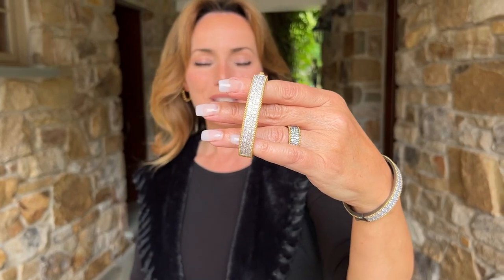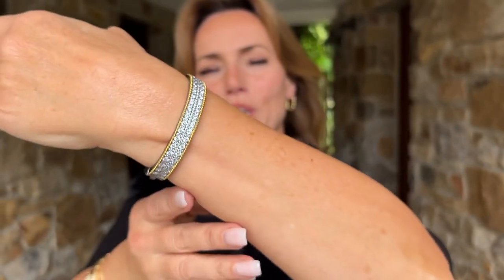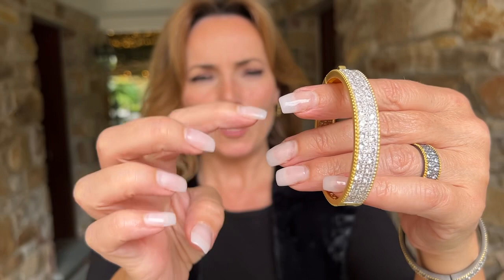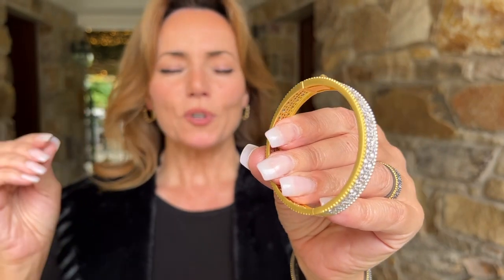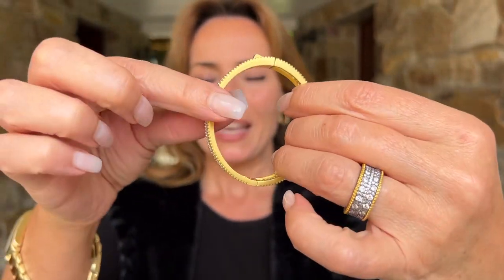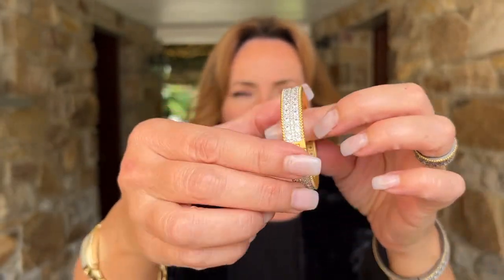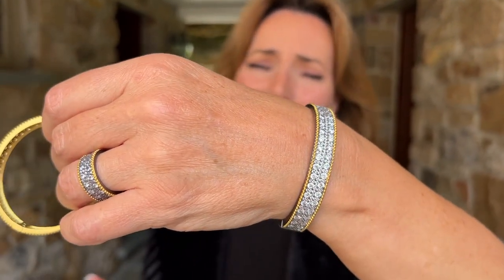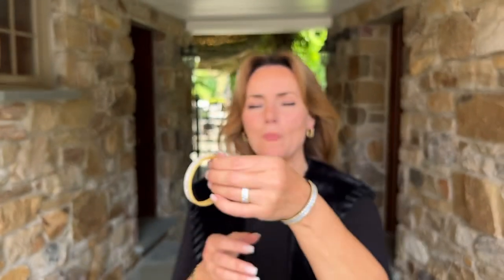Designer Inspired Special Cut Pave Bangle Bracelet